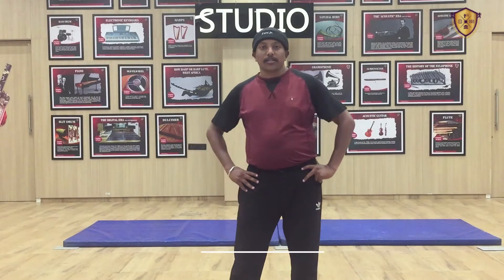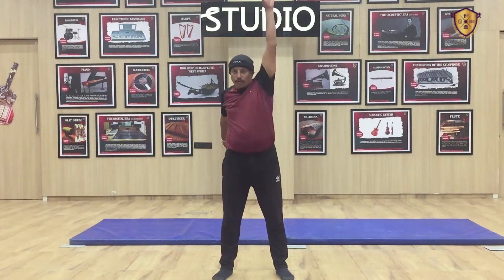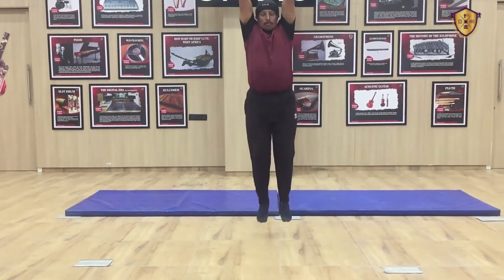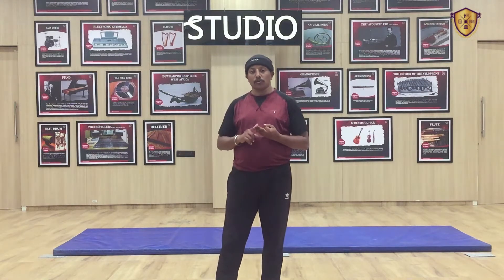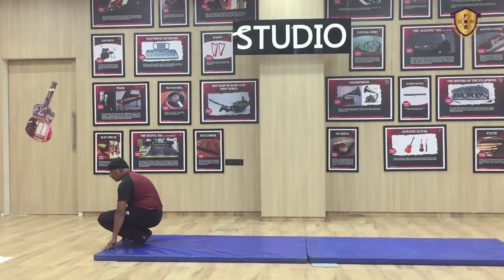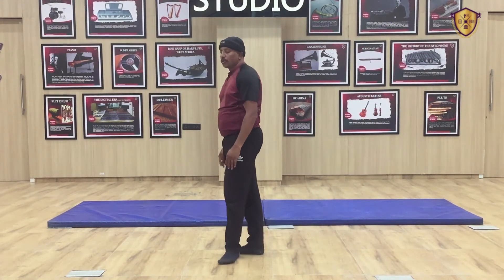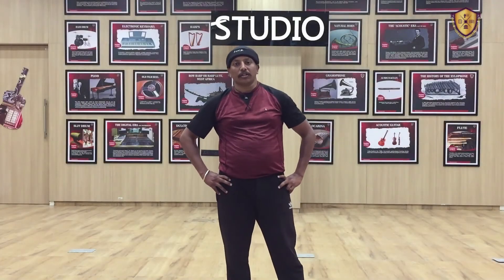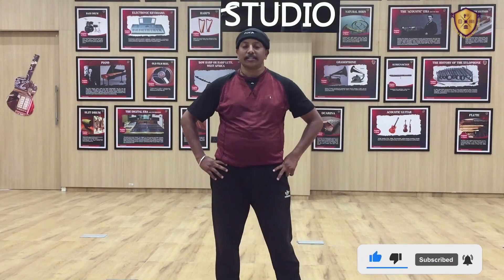GYMNASTICS SKILLS THAT CAN BE DONE AT HOME | Indo Scots Global School | Kamothe | Session 1